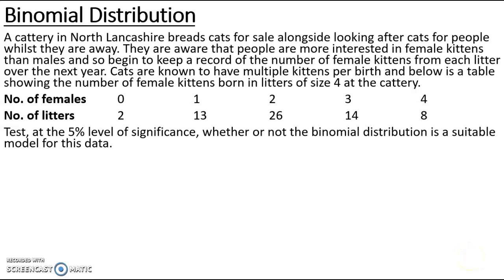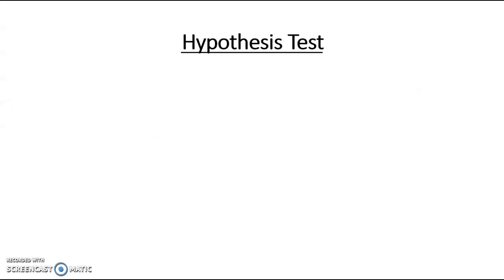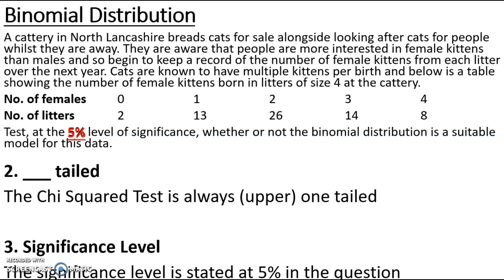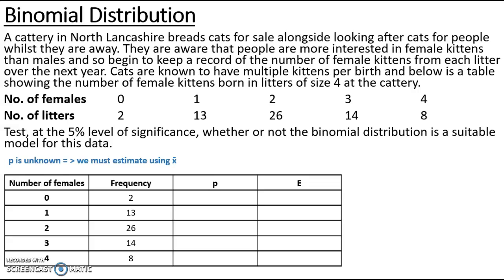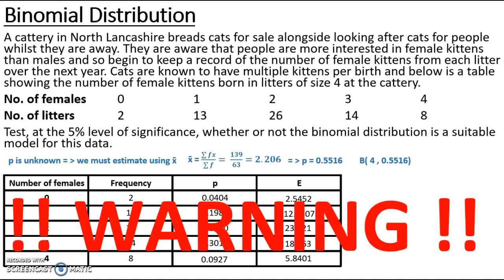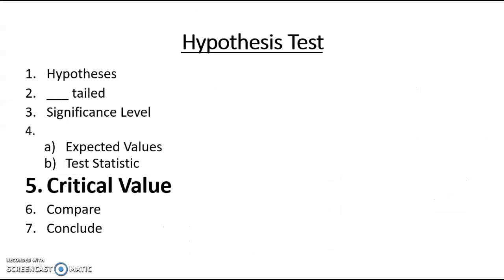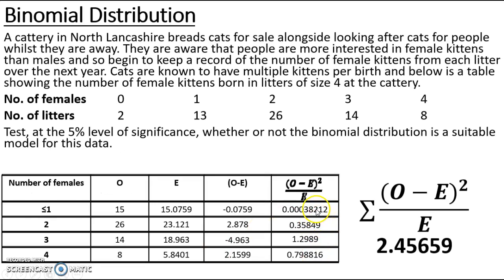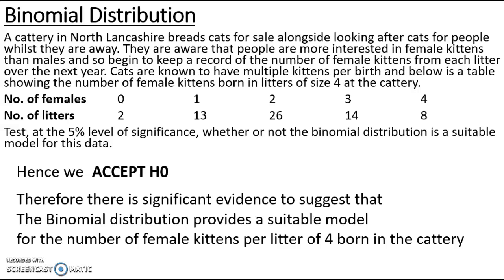Goodness of Fit - estimation of parameters - Binomial Distribution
EXAMPLE
A cattery in North Lancashire breads cats for sale alongside looking after cats for people whilst they are away. They are aware that people are more interested in female kittens than males and so begin to keep a record of the number of female kittens from each litter over the next year. Cats are known to have multiple kittens per birth and below is a table showing the number of female kittens born in litters of size 4 at the cattery.
No. of females 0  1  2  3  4
No. of litters  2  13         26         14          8
Test, at the 5% level of significance, whether or not the binomial distribution is a suitable model for this data.